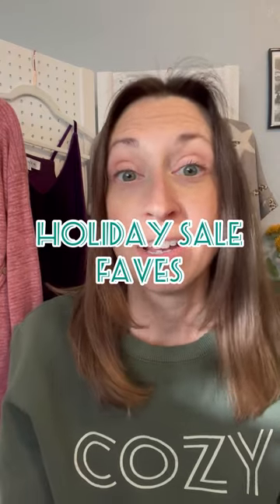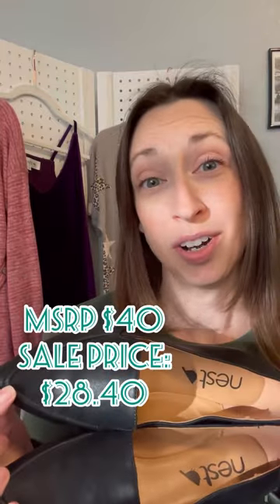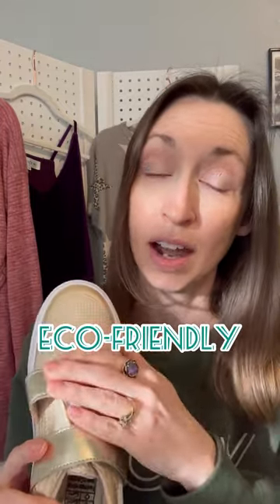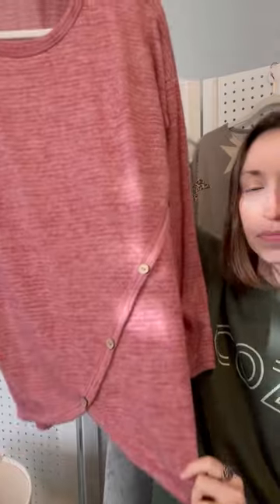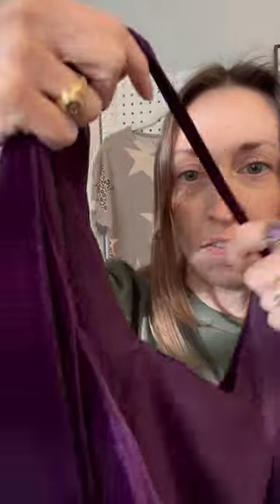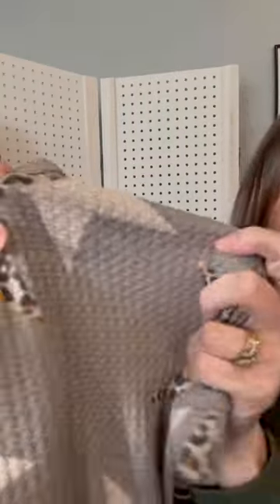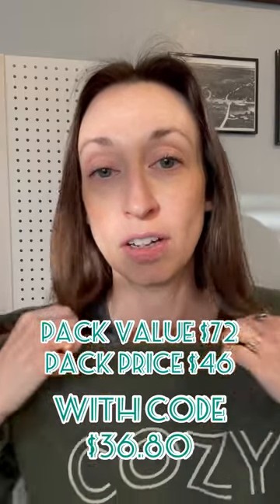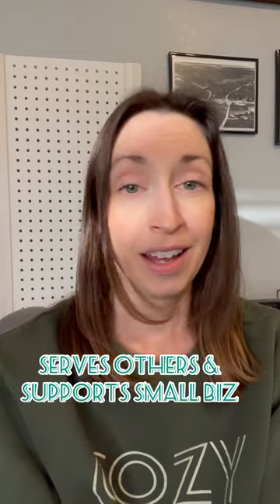Holiday Sale Faves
Shop our website sweetcharityclothing.com this Dec 26 - Jan 2 for sale on sale!

Eco friendly shoes, small batch clothing, small business accessories